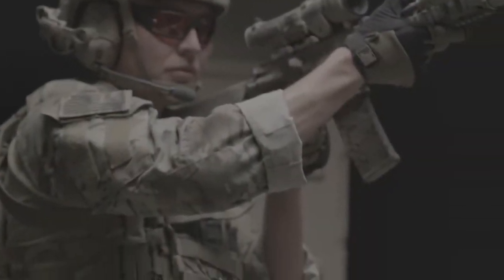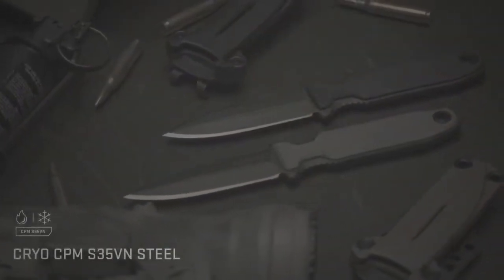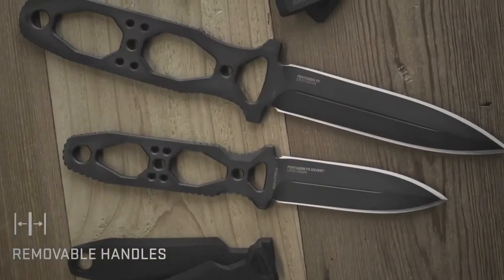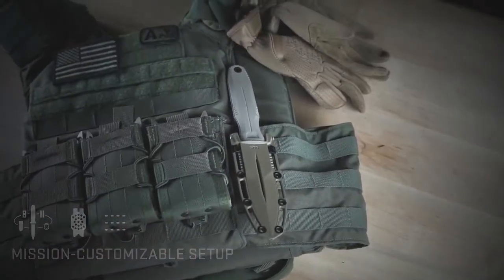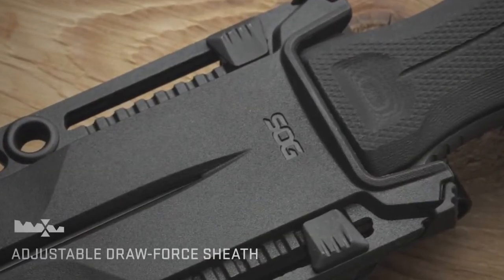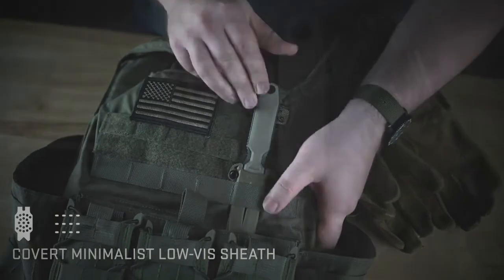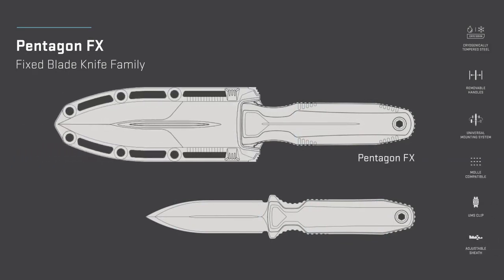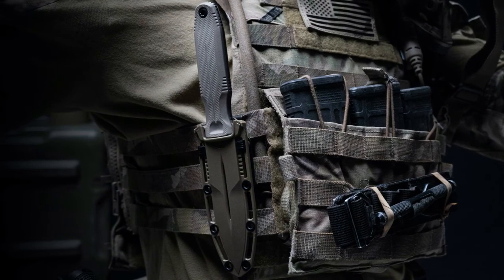SOG Pentagon FX and Pentagon FX Covert Knives